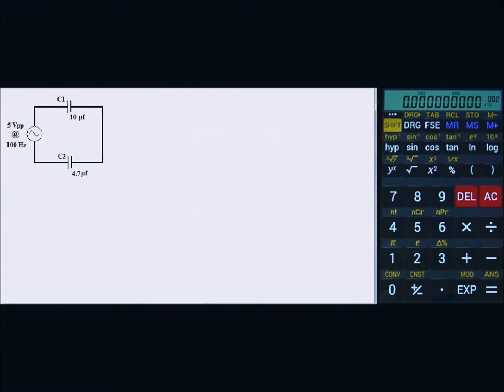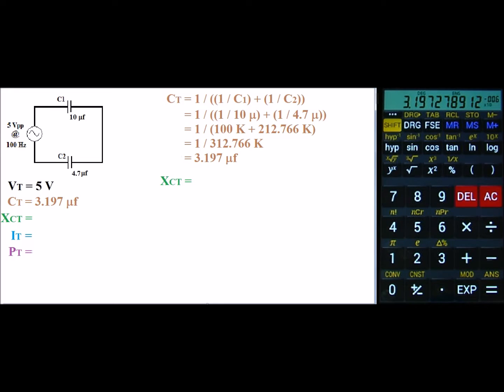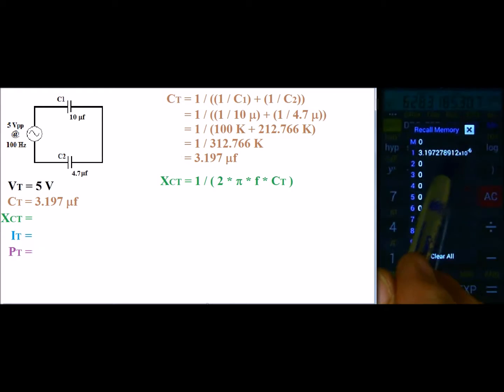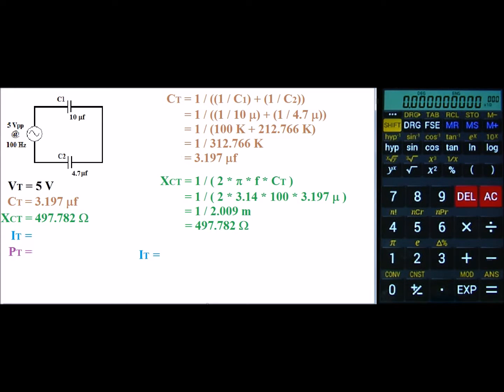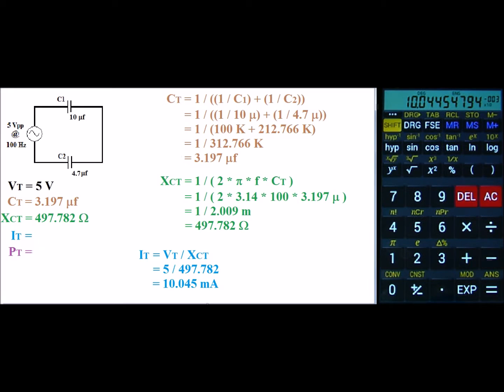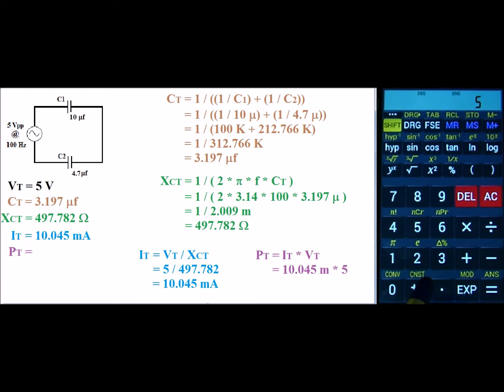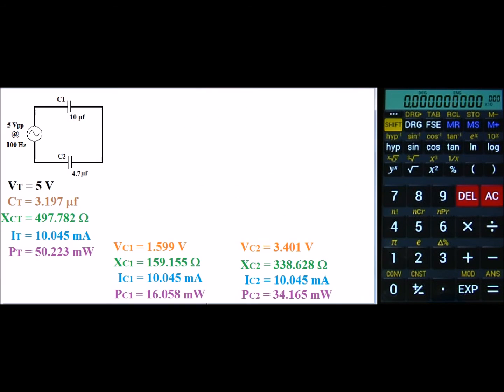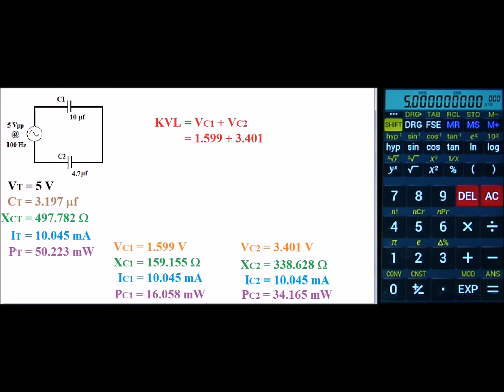C series Circuit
A simple series capacitive circuit